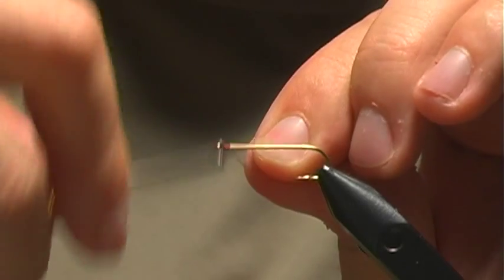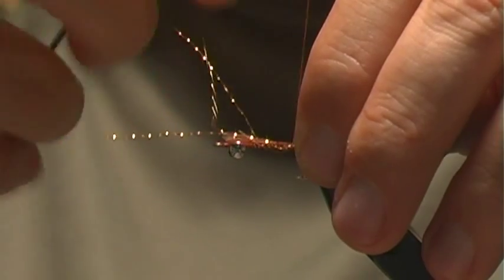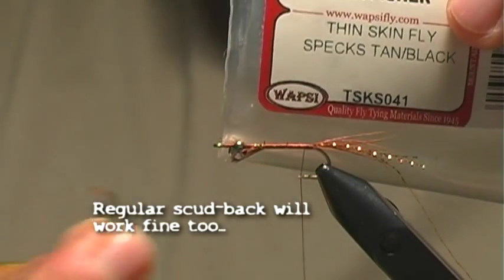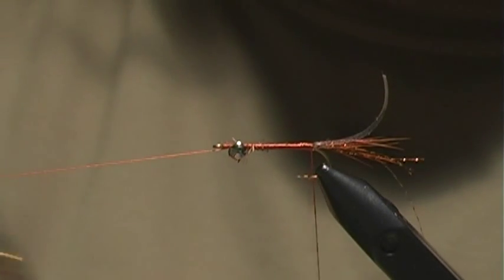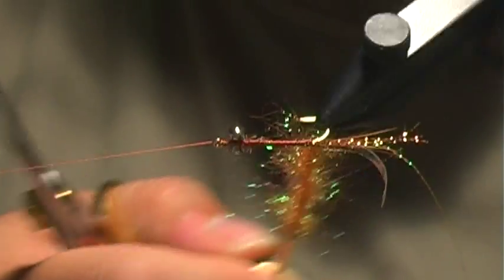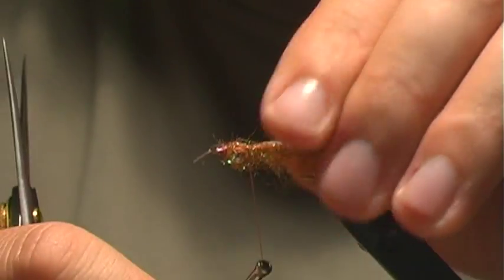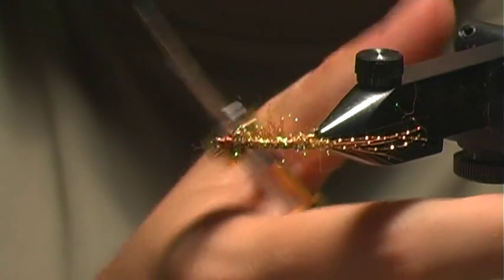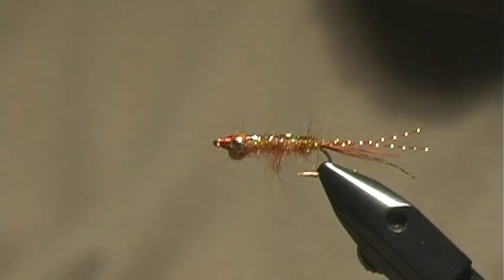Damsel Fly Nymph - Fly Tying Lesson Video Tutorial by Curtis Fry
The Blog Ice dubbing Damsel fly nymph.  Enjoy the fly tying lesson video.   Fly tying lesson & fly tying video tutorial.